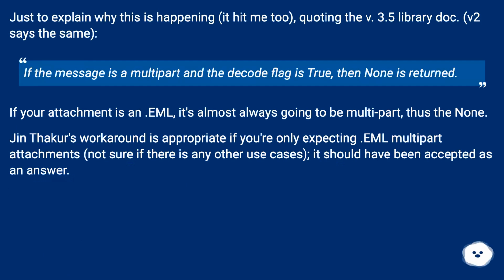How can I get an attached eml file from email message content using Python?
Chapters
00:00 How Can I Get An Attached Eml File From Email Message Content Using Python?
00:55 Answer 1 Score 2
01:14 Accepted Answer Score 1
01:54 Thank you